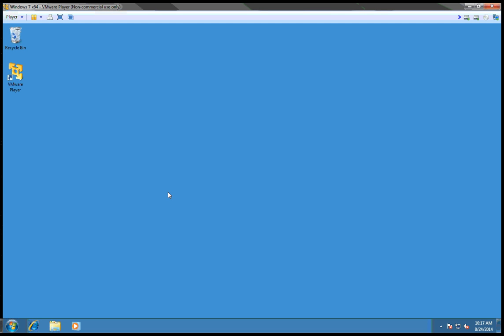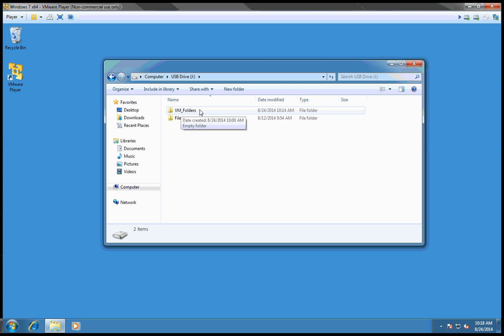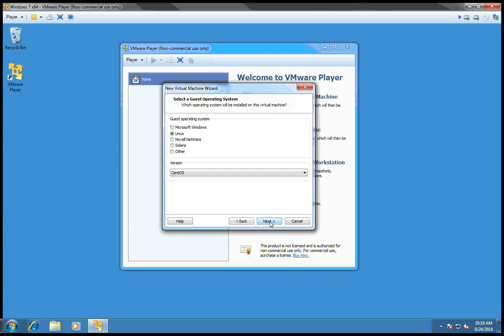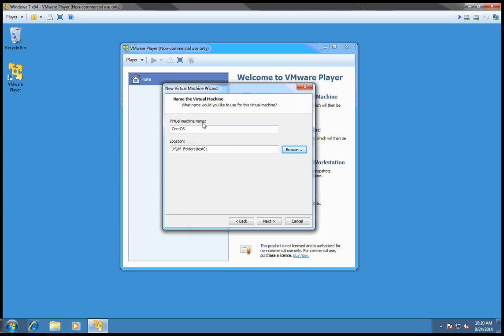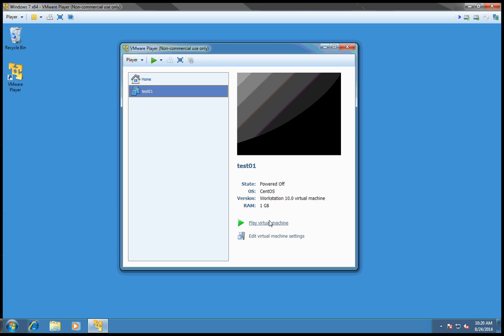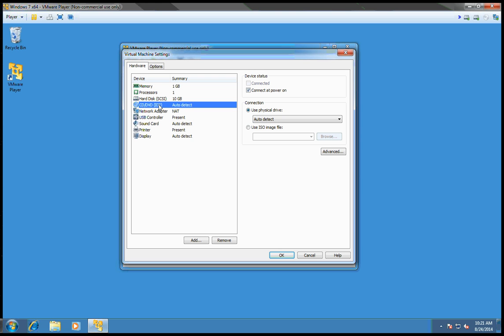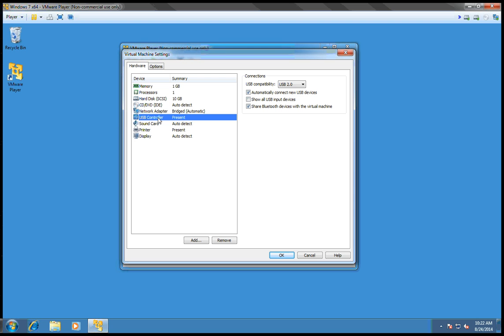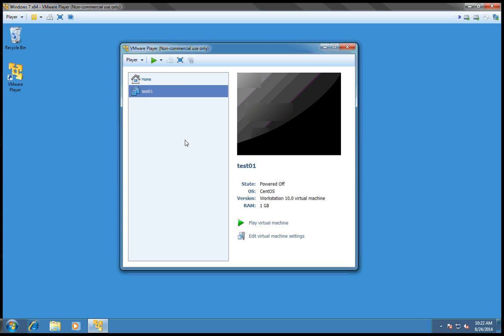Create and Configure Virtual MAchine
This is step-by-step video on how to create and configure virtual machine